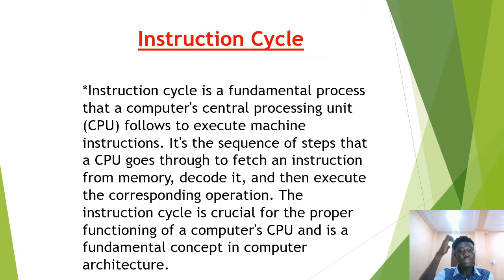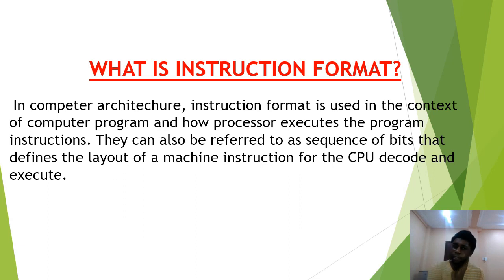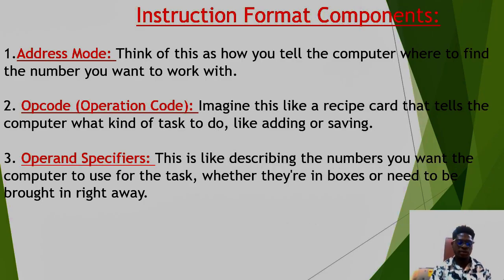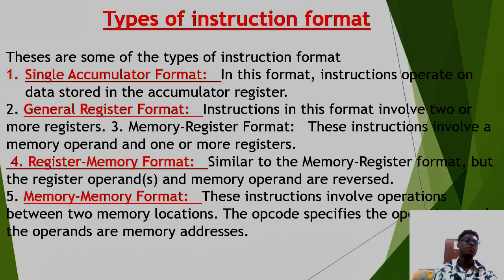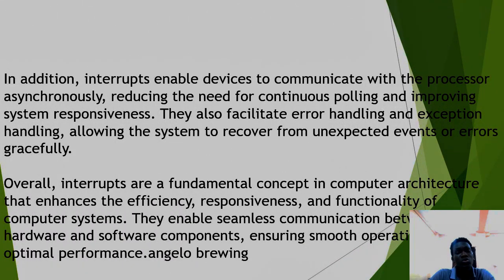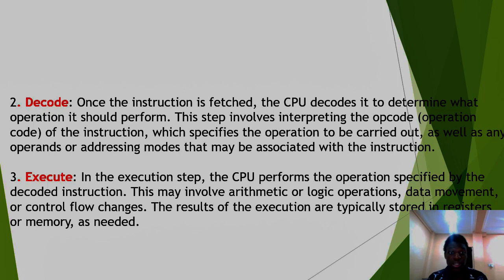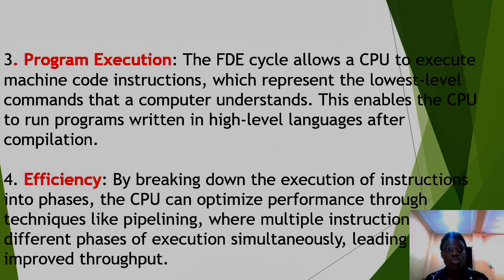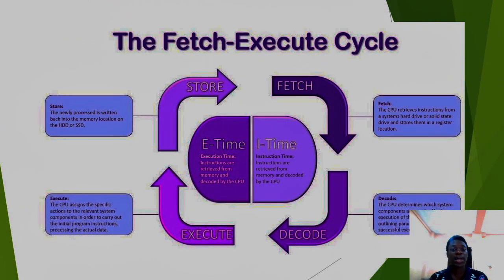(COMPUTER SCIENCE GROUP B) GROUP B PRESENTATION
A group  presentation  from group B